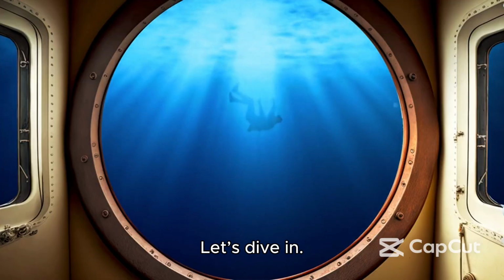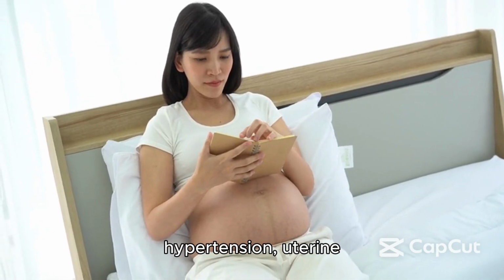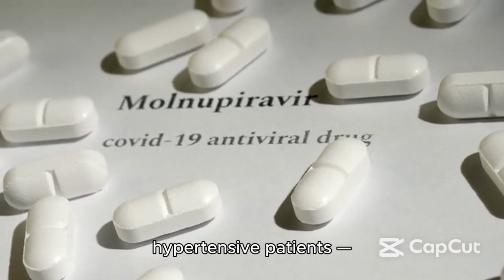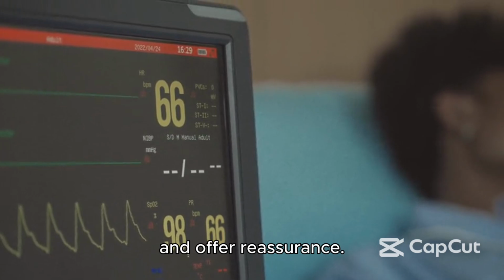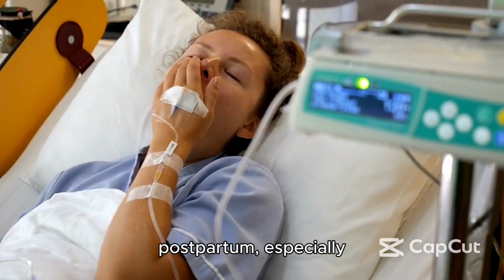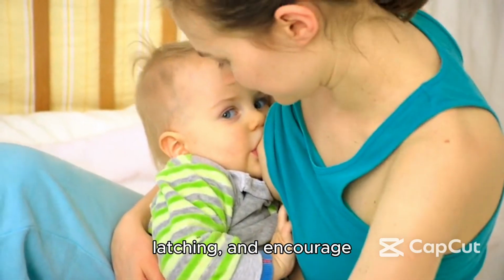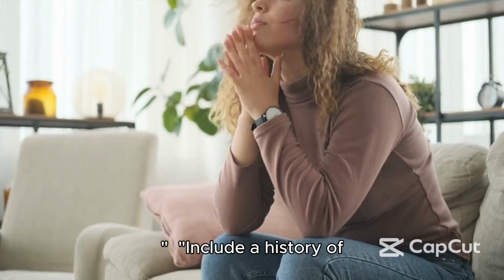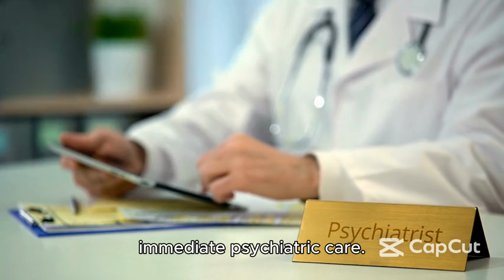postpartum complications for nursing students